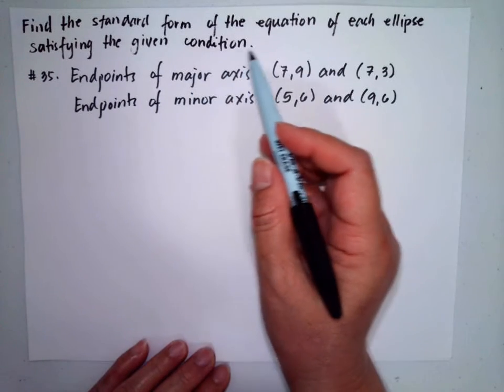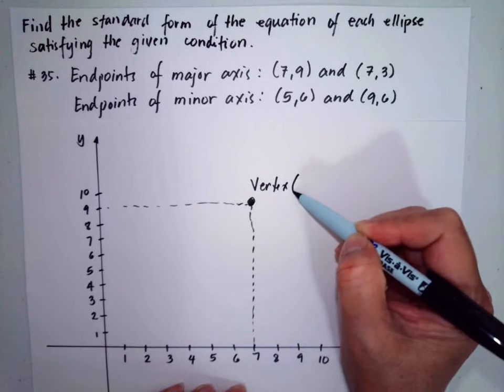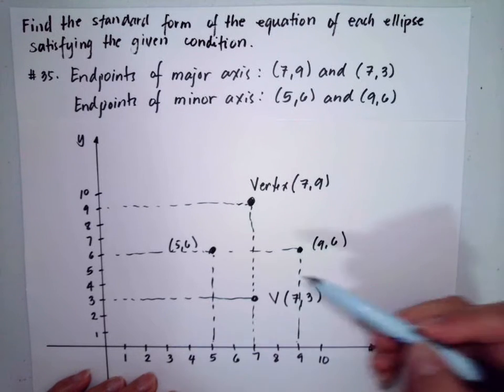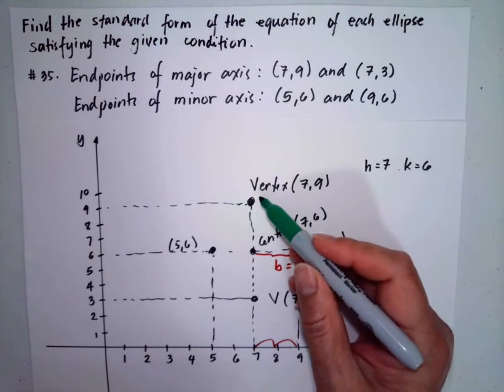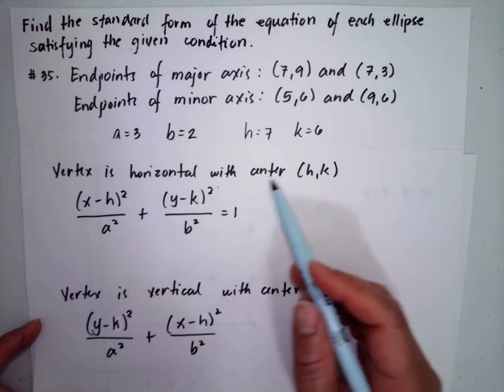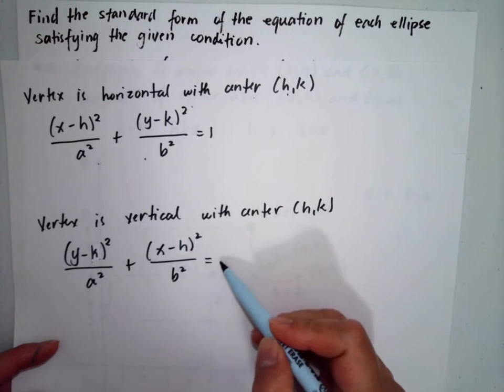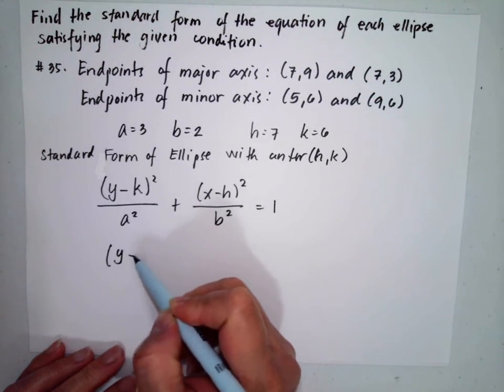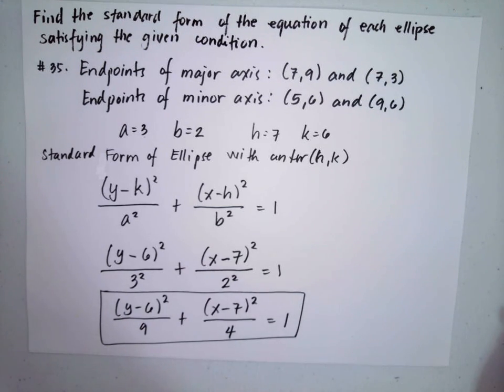Ellipse #35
How to find the standard form of the equation of an ellipse with the given condition?